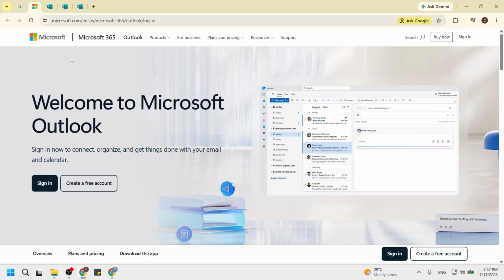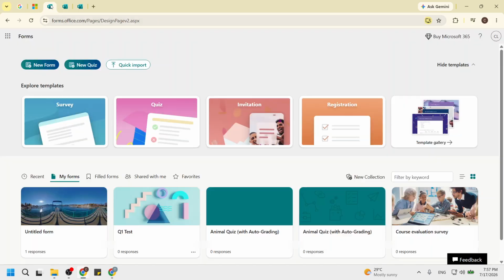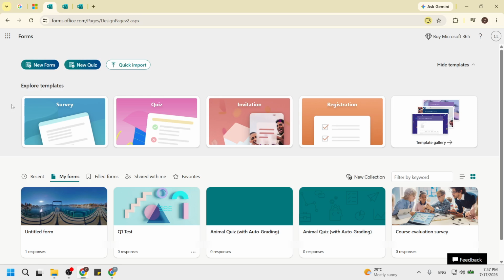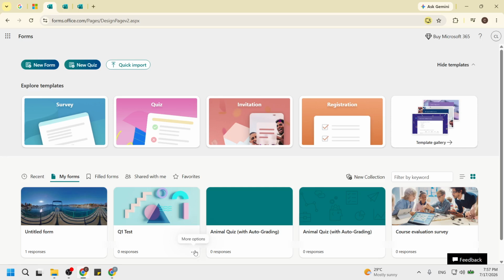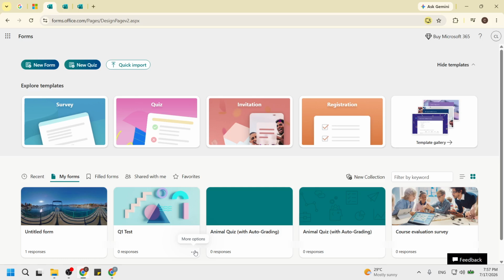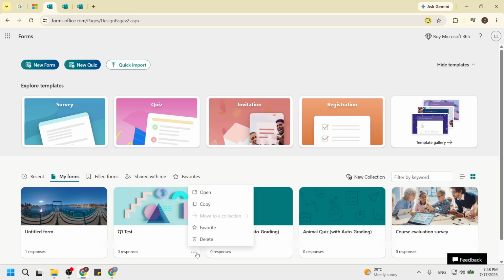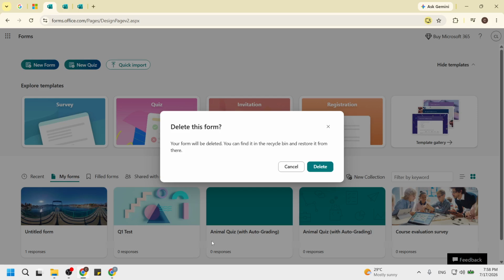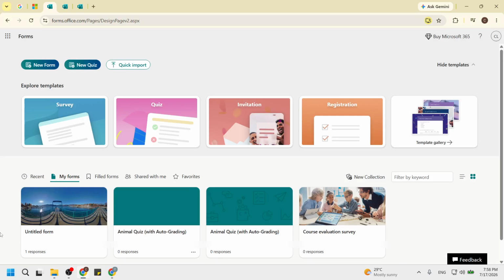How to Delete a Quiz in Microsoft Forms [2026 Full Guide]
How to Delete a Quiz in Microsoft Forms

Are you looking to delete a quiz in Microsoft Forms but don't know where to start? You've come to the right place! In this step-by-step tutorial, we'll guide you through the quick and easy process to remove any quiz you no longer need. We’ll begin by logging into Microsoft Forms and finding the specific quiz you wish to delete. After that, we'll walk through the crucial steps, including navigating to the correct form, using the "More options" button, and confirming the deletion. Don’t worry; we’ll also provide tips to ensure you avoid accidental deletions. With this informative guide, managing your forms will be a breeze! Whether you’re cleaning up your forms or just need to start anew, we’ve got you covered. Join us, and let’s simplify your Microsoft Forms experience!